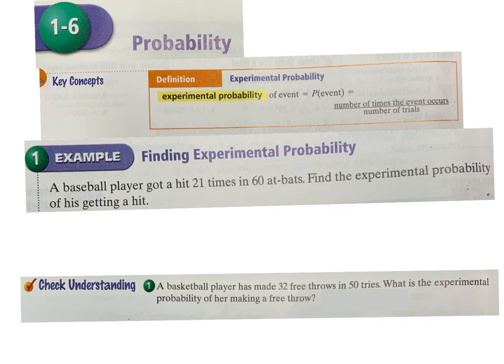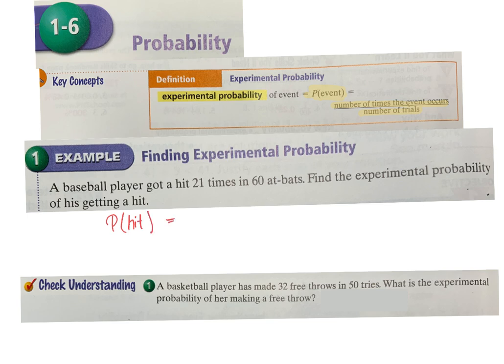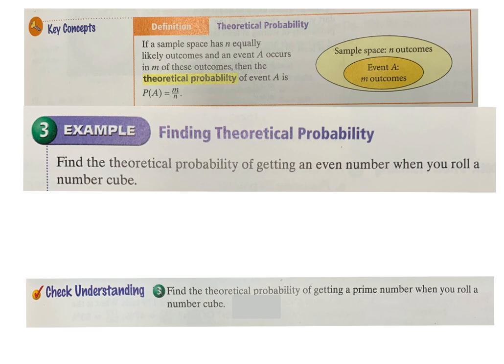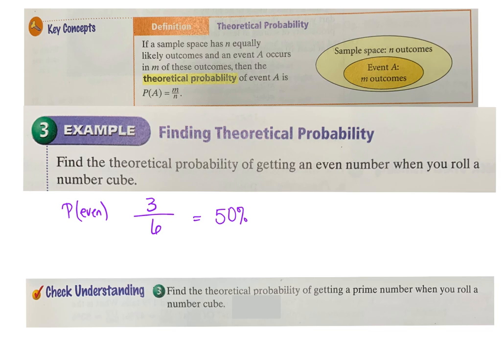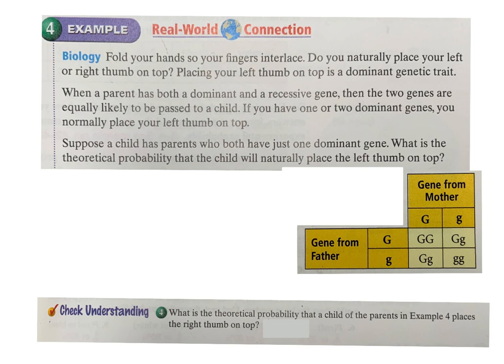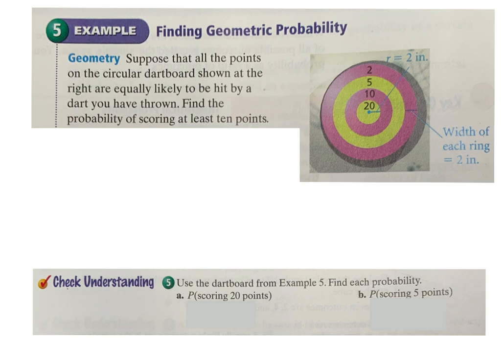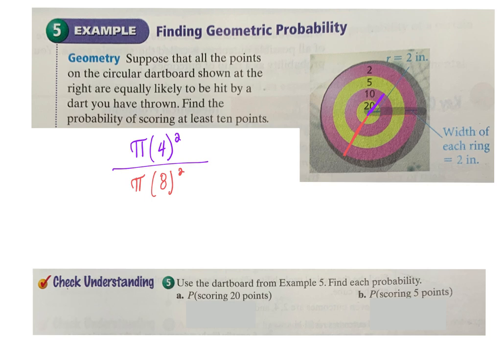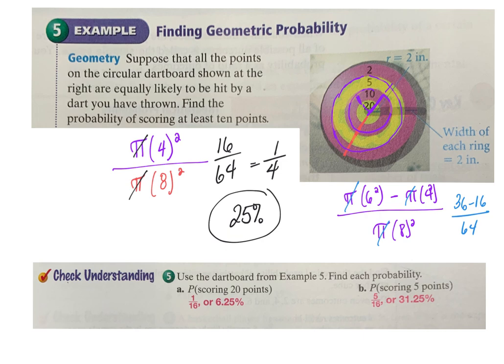Alg 2 section 1.6